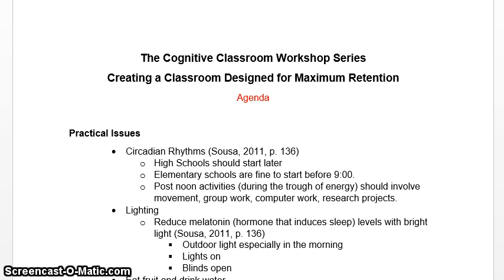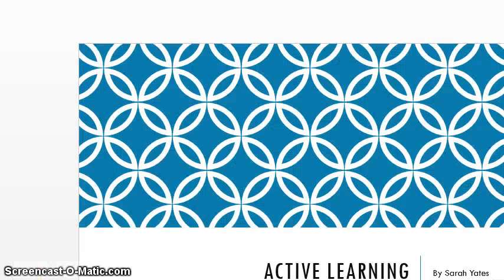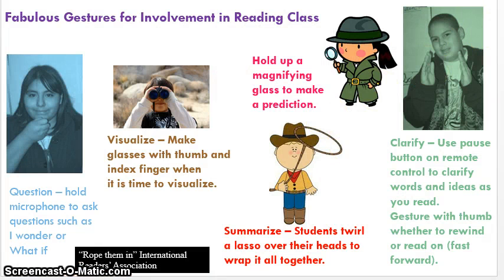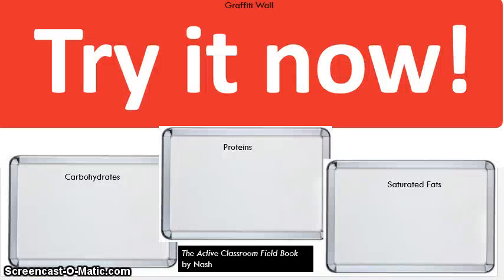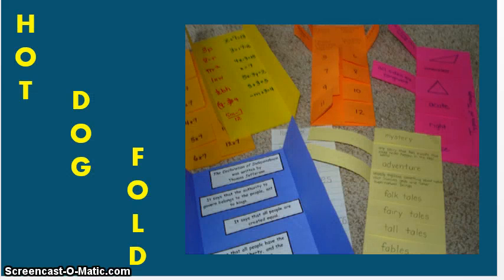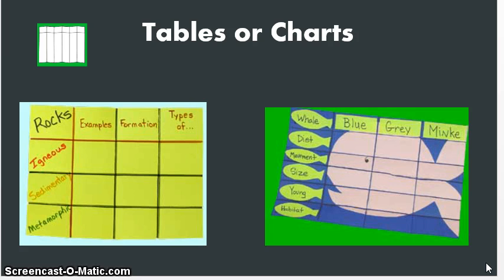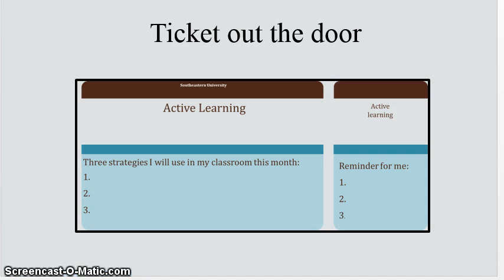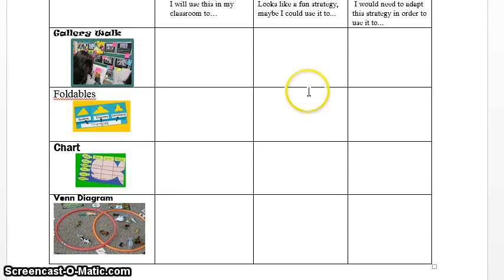Creating a Classroom for Maximum Retention